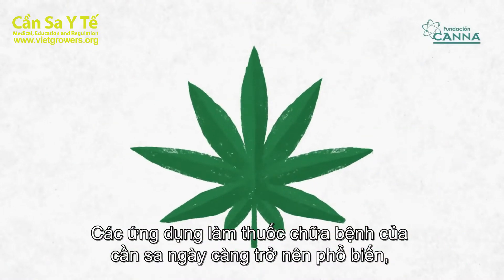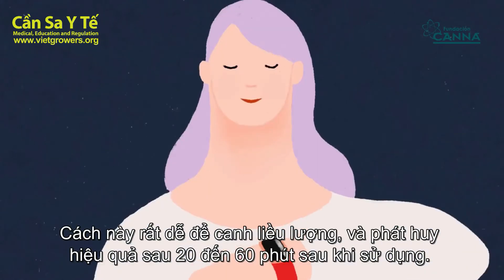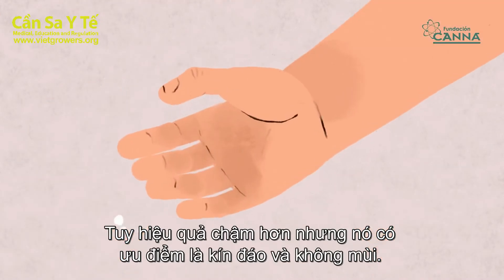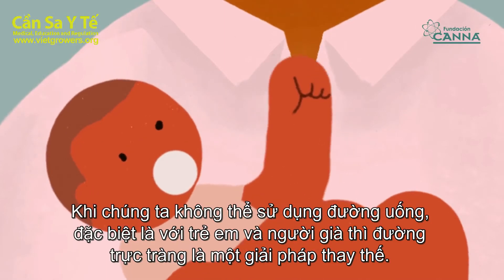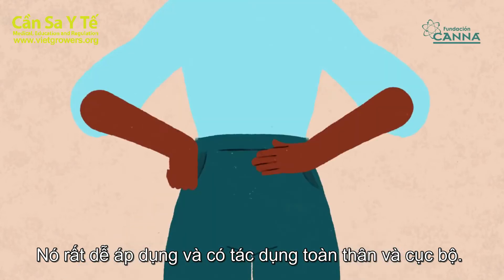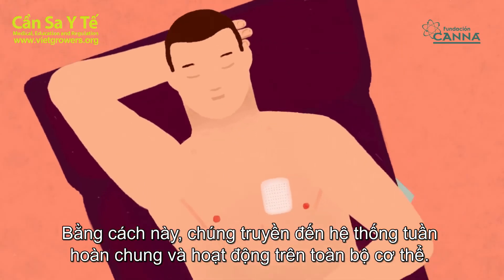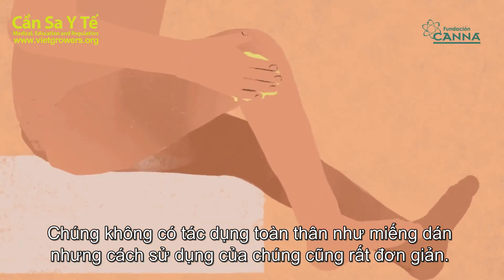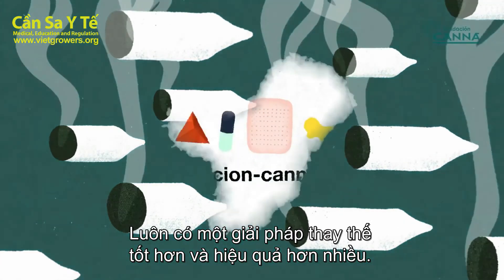Những cách sử dụng cần sa để điều trị bệnh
Việc sử dụng cần sa y tế để điều trị ngày càng phổ biến, và có nhiều cách để sử dụng như: nhỏ dưới lưỡi, thuốc uống, hóa hơi, miếng dán có chứa cần sa y tế .
Video này sẽ phân tích từng ưu điểm cũng như nhược điểm của từng cách sử dụng để bạn có thể áp dụng cho bản thân mình.
Vietnamese Subtitle by Cần Sa Y Tế - Medical Cannabis Vietnam
© Video belong to Fundacion CANNA